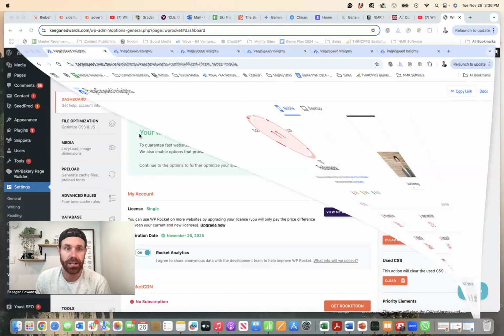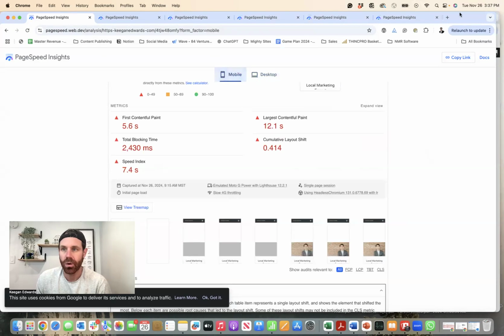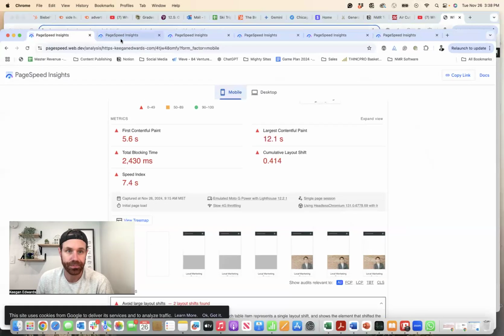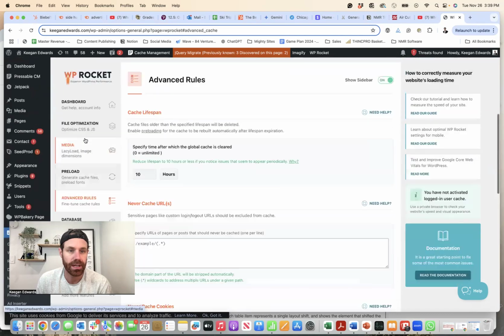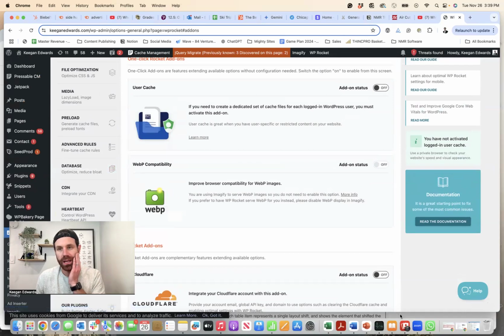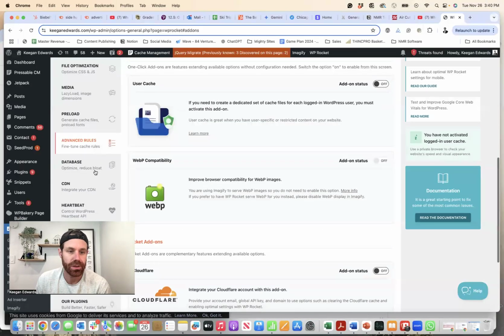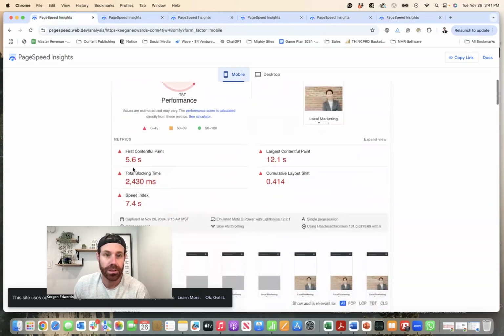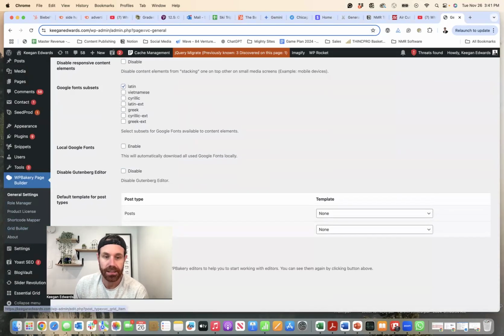My WP Rocket Results: Before & After Installing the Plugin [WordPress Blog]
wp rocket results revealed

In this video I share my pagespeed insights results before and after using WP Rocket to speed up my WordPress blog website.